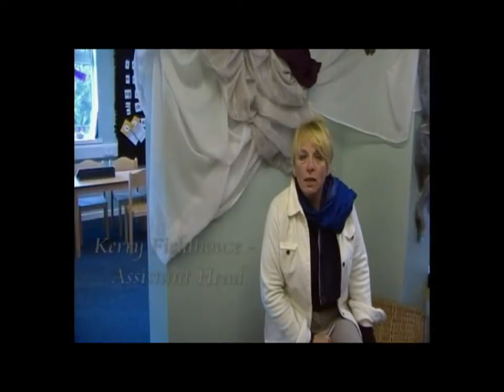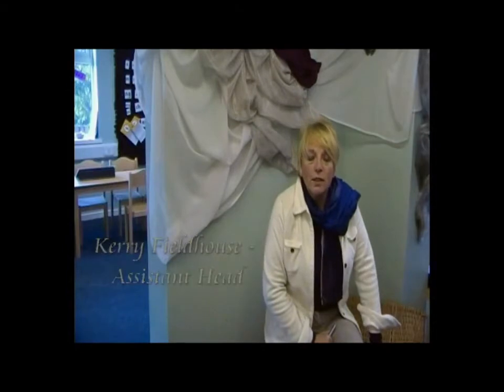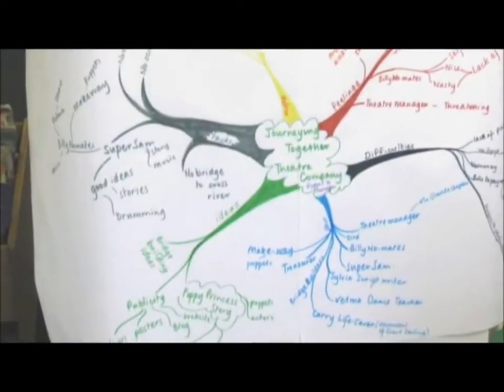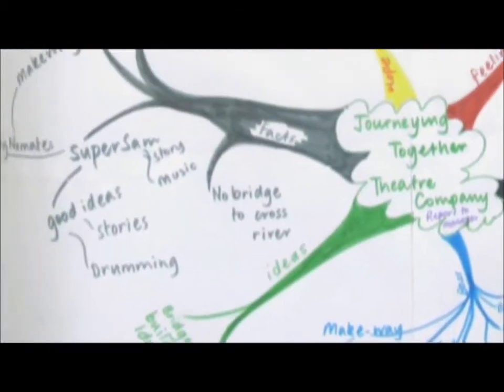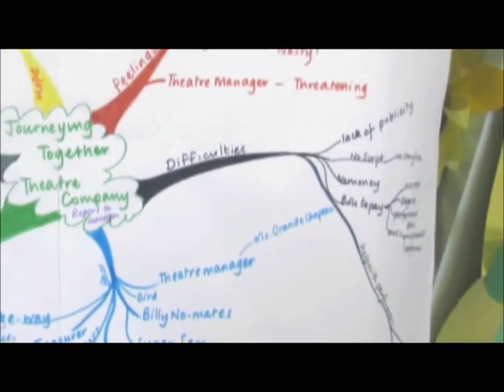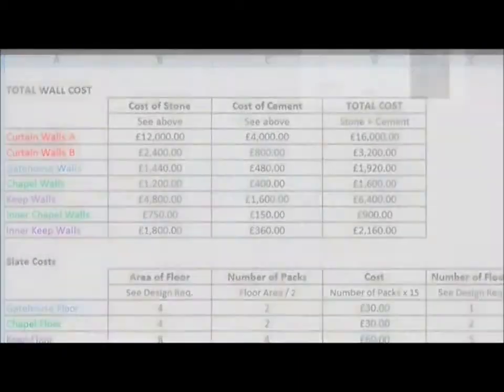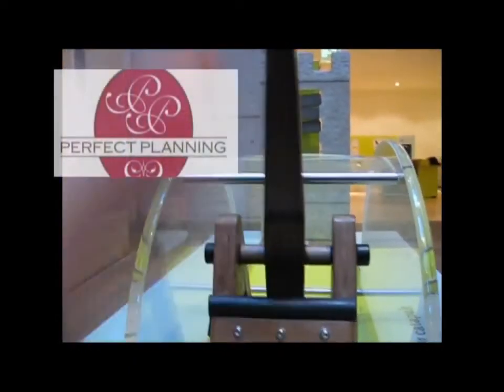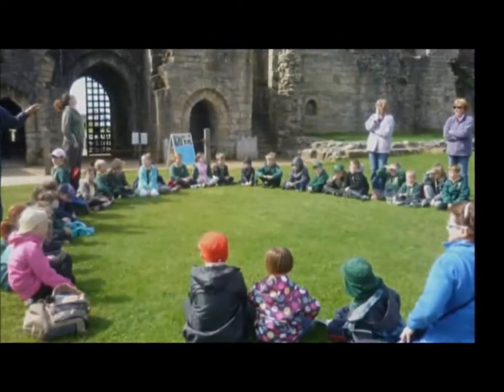Holy Island and Lowick First Schools: 3rd Millennium Learning Award video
This video shows ways that the school has incorporated new ways of learning enabled by technology into their everyday work. Naace is developing this Award as part of the 3rd Millennium Learning Award to showcase best practice.The focus of the Award is learning, not technology. Further details, together with an expression of interest for schools that are interested in joining the scheme can be found